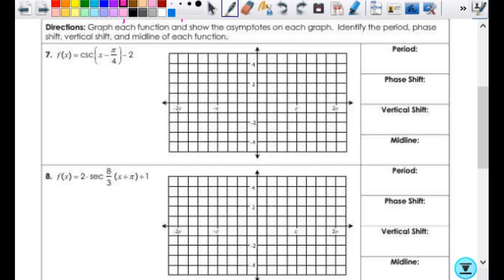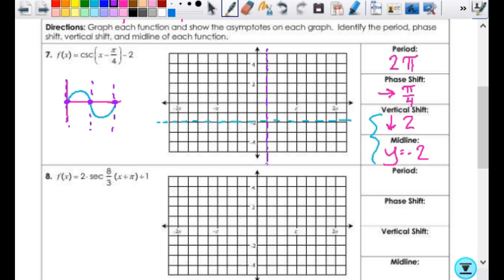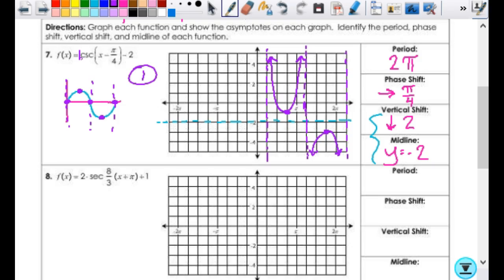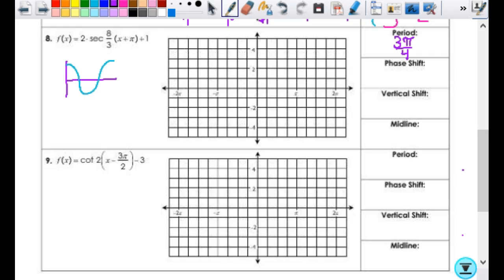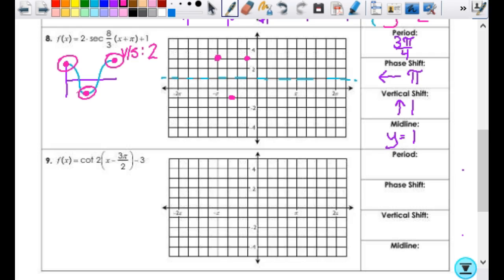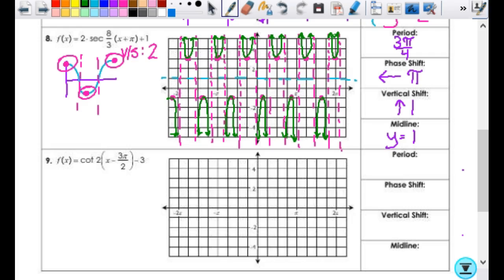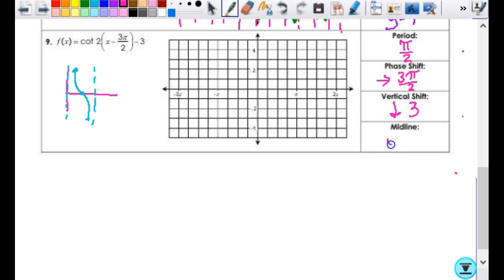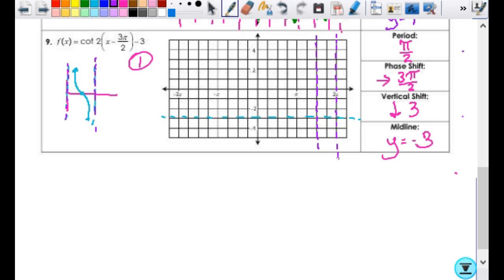Graphing Reciprocal Functions Part 2 4PPC1819